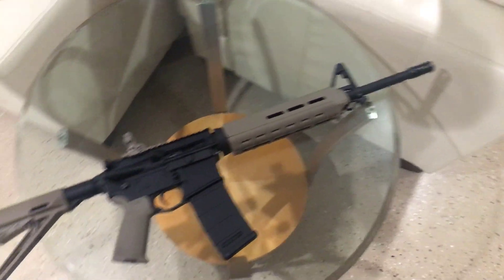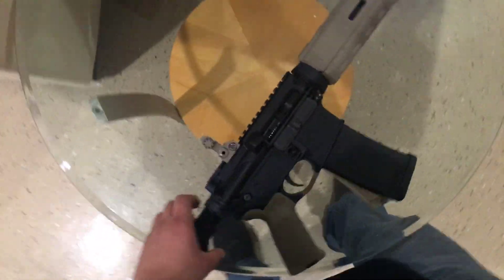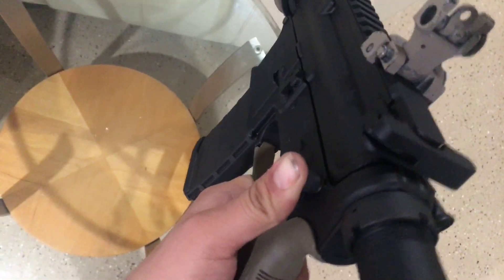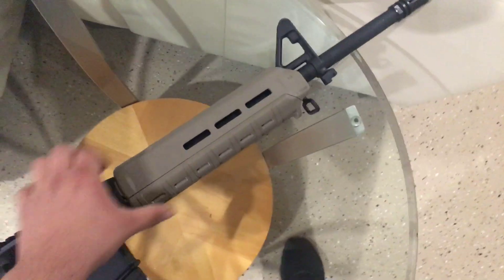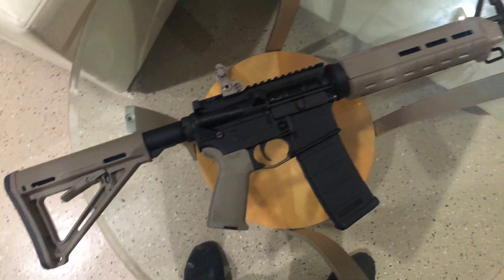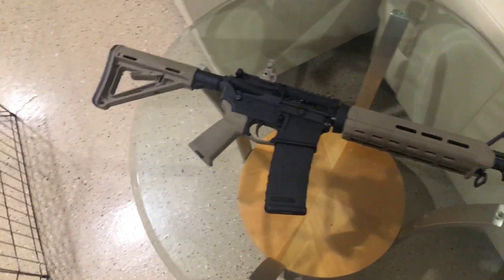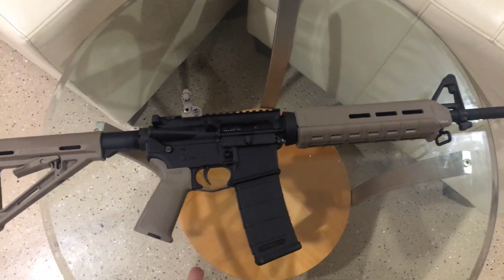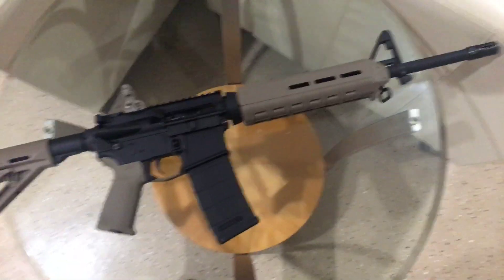CA compliant AR-15 best AR!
Really happy with this del-ton 316 Sierra H 5.56 ar15 with hell-fighter tactical pin and 10/30 pmag.
Talk to lawyer about your local gun laws I’m not a expert in law nor a lawyer.